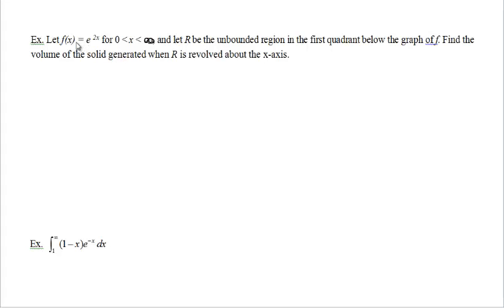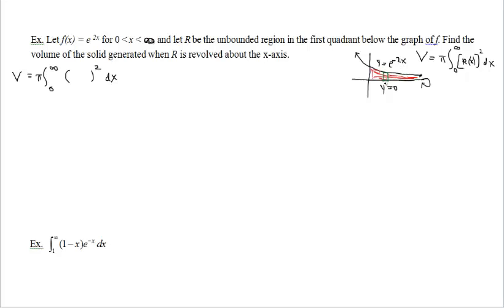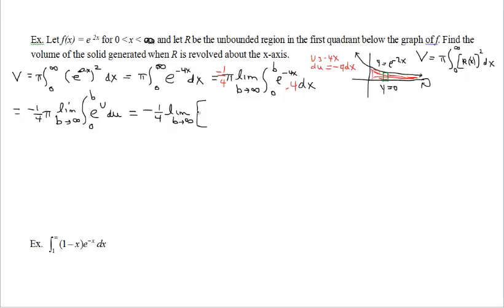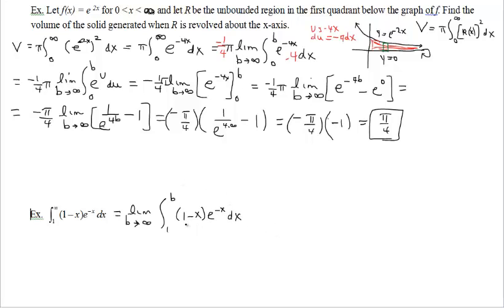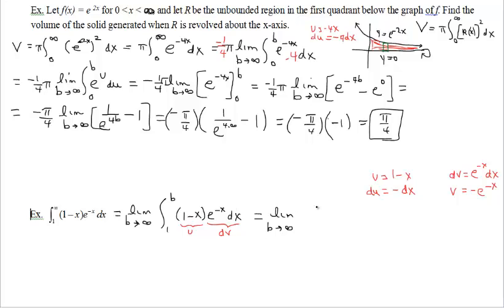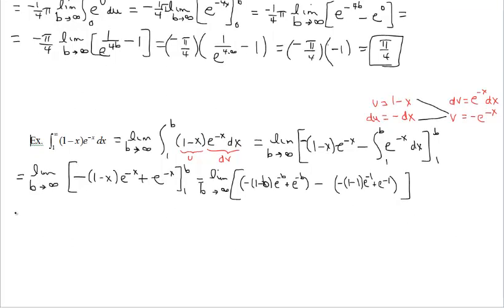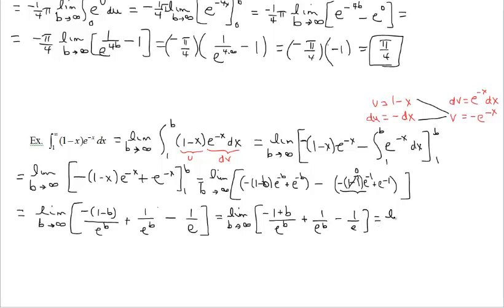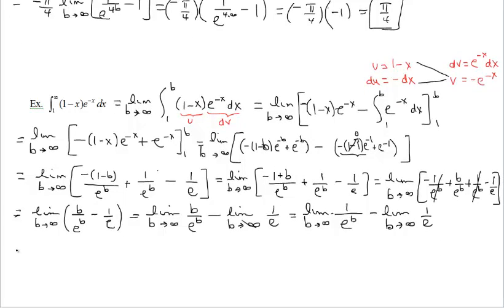Notes (Video) U